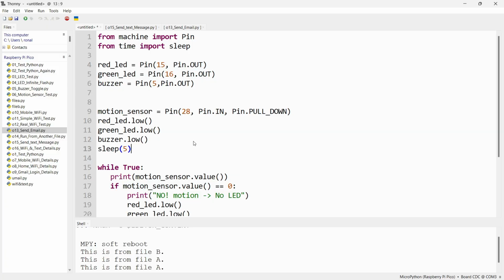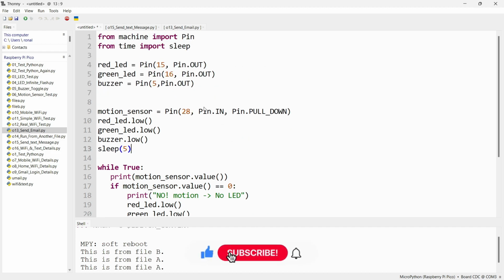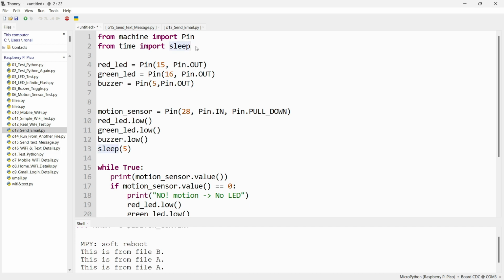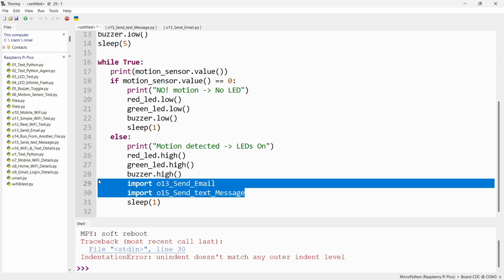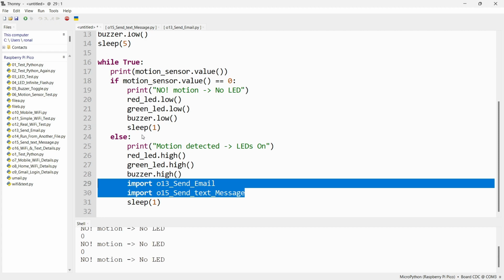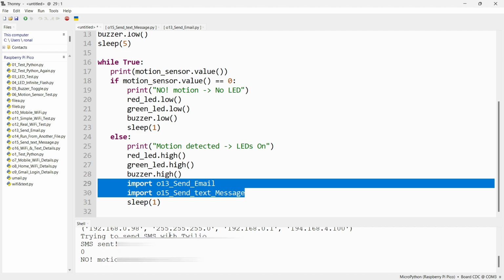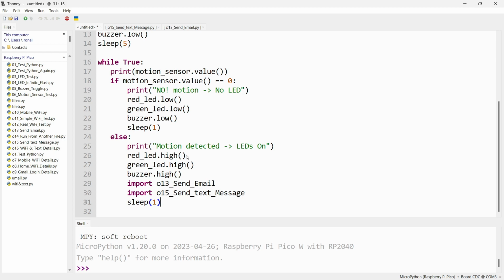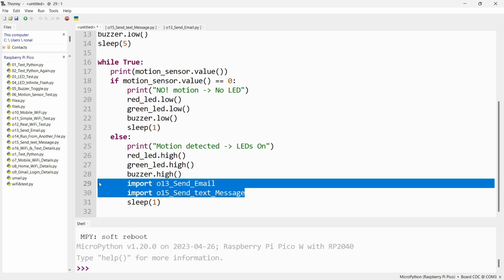BTEC Level 3 IT - Unit 19 - Internet Of Things - Part 27 - "Full System | PIR | LEDs | Text | Email"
BTEC Level 3 IT - Unit 19 - Internet Of Things - Part 27 - "Full System | PIR | LEDs | Text | Email | Pico W"